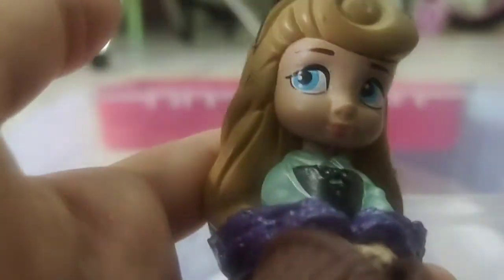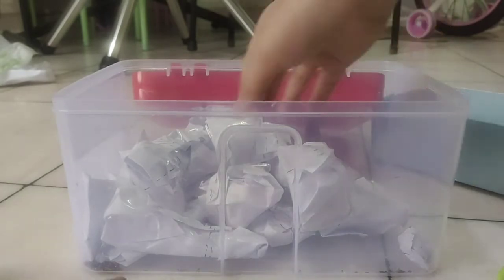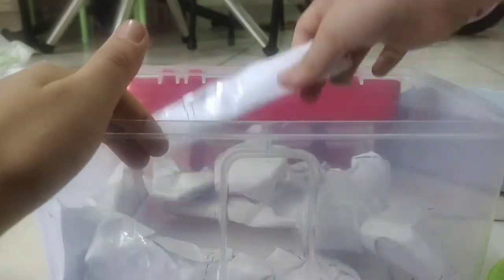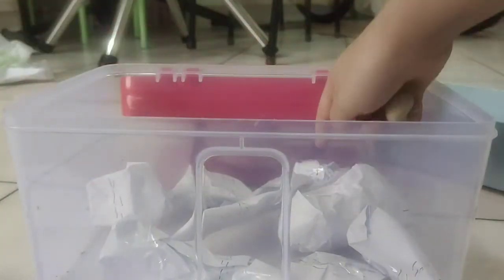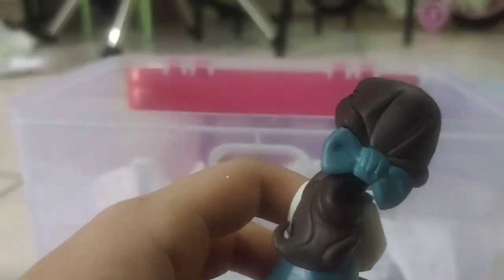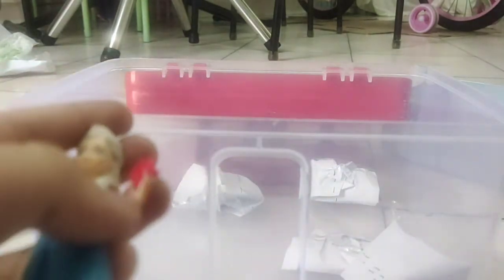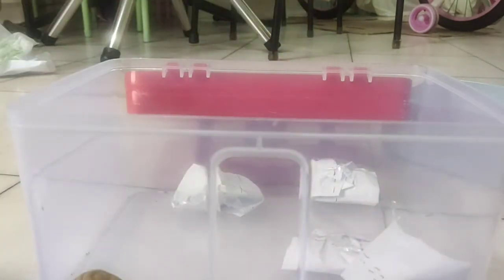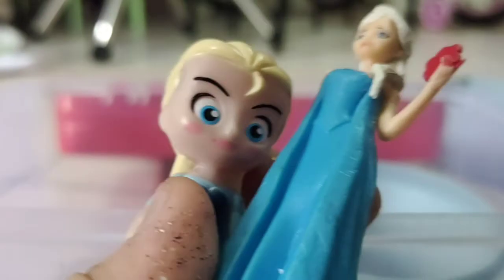Nyn send us a huge opening suprise！！！💖🤭😍😁😀😄🙏👌👍😊👏❤💓💙💜💞❣️🌷🤓